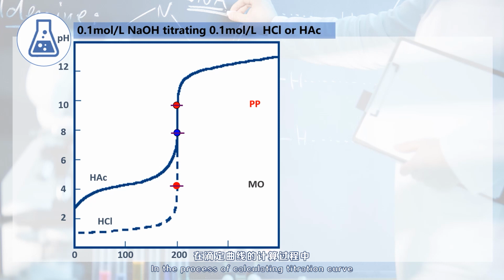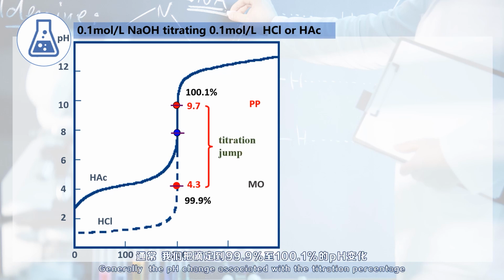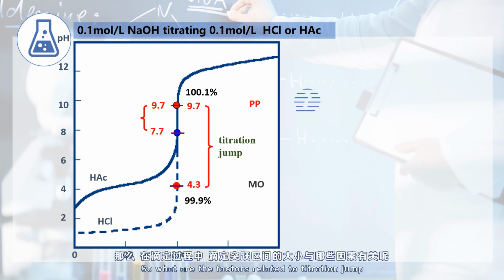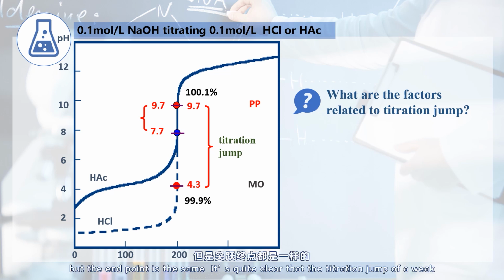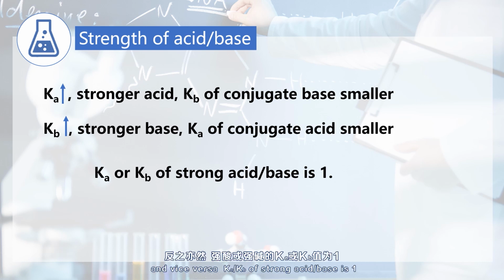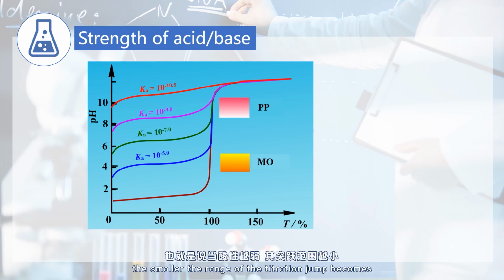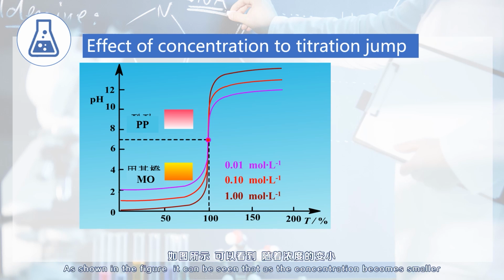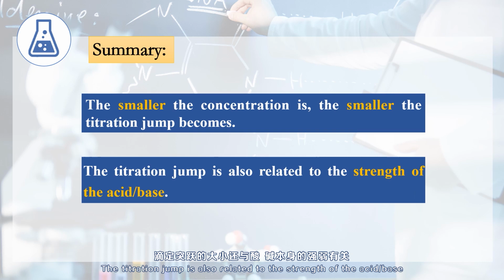5 8 Factors influencing the titration jump